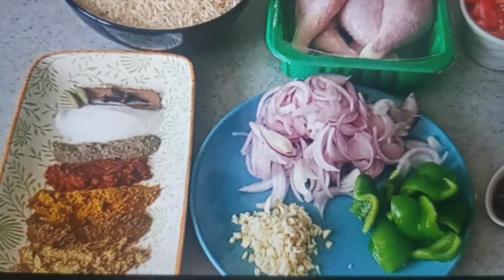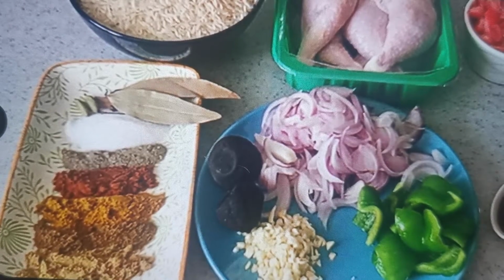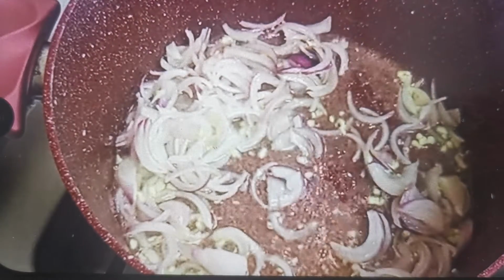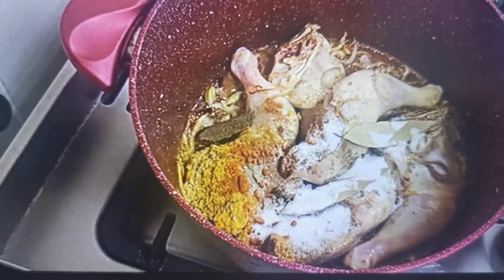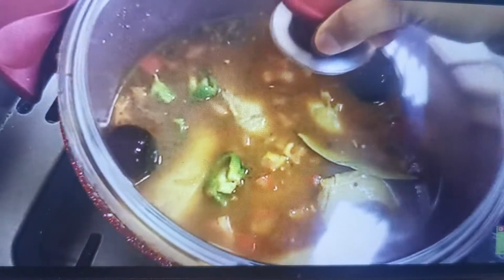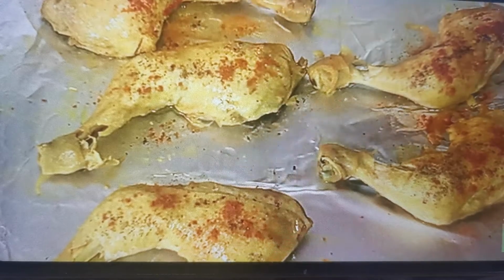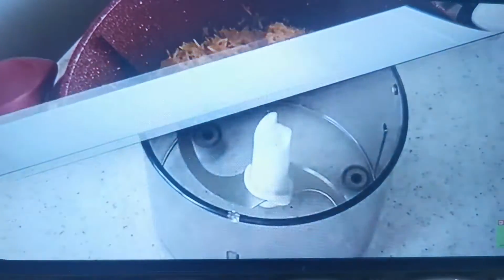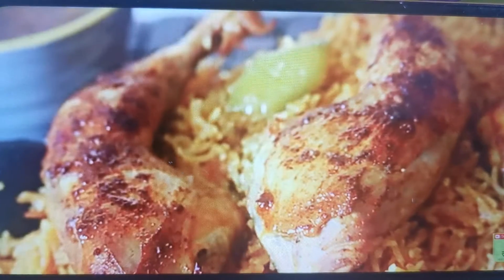arabic chicken KABSA.